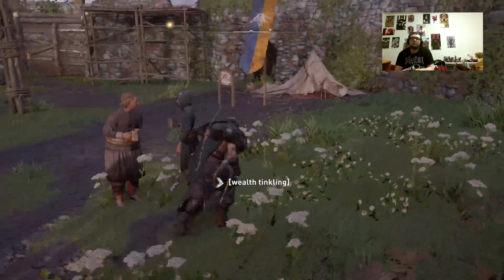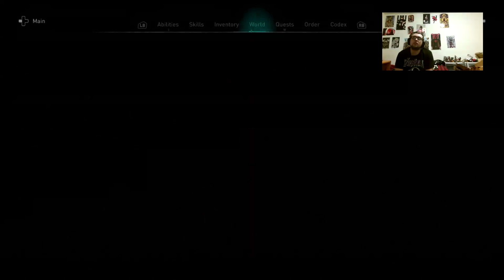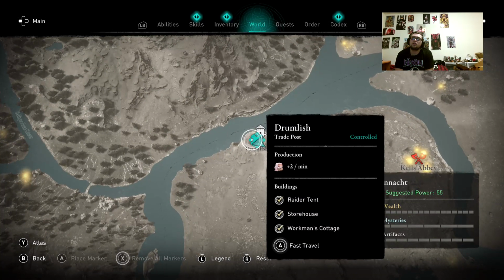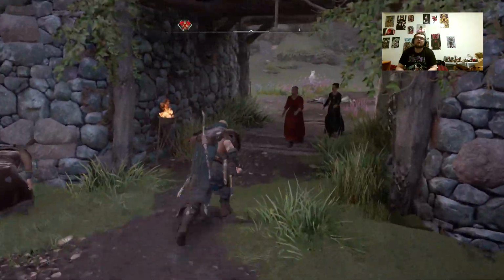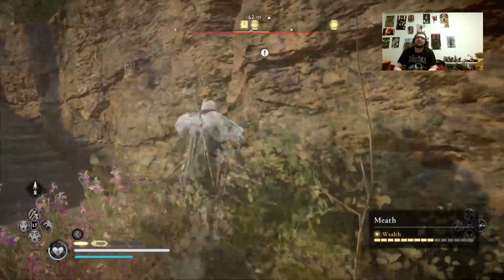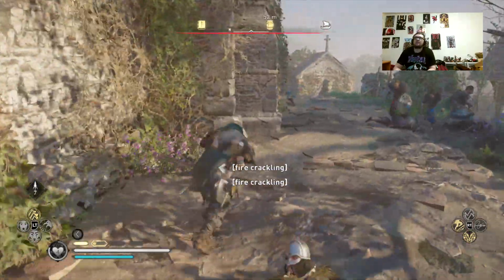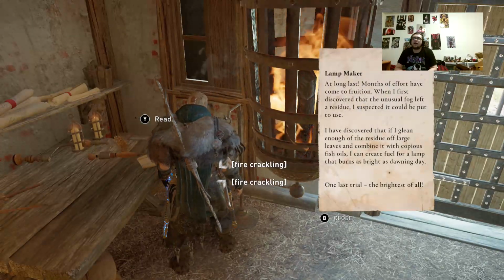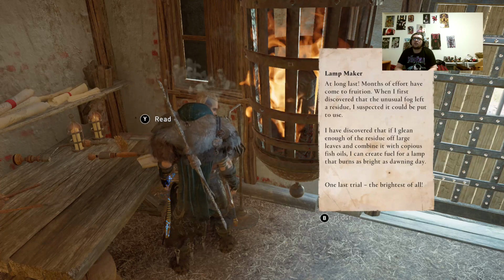Assassin's Creed: Valhalla - Wrath of the Druids Ch.27 Black Stout